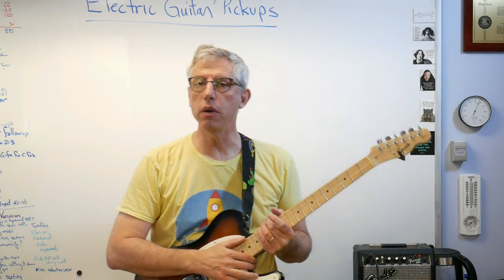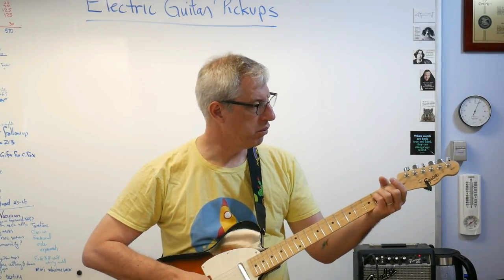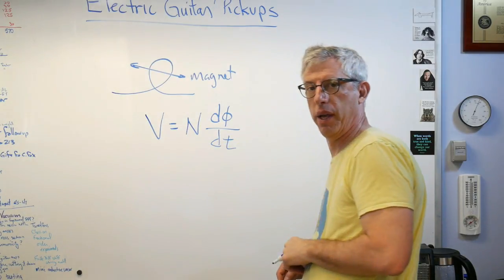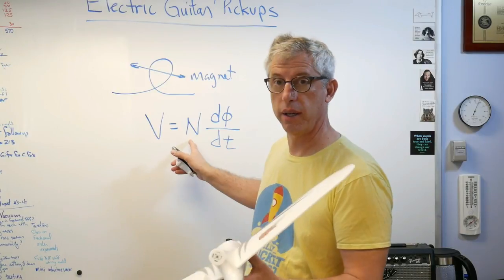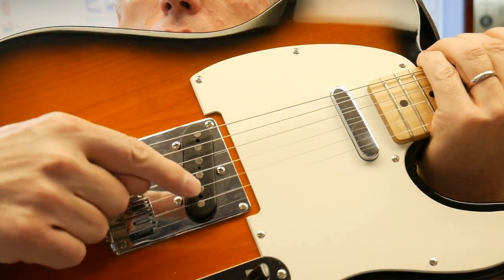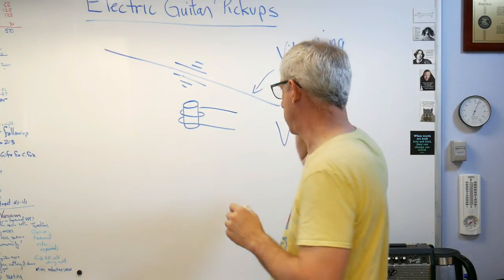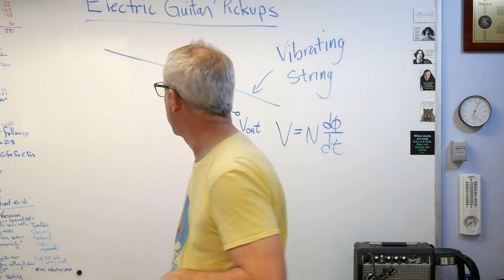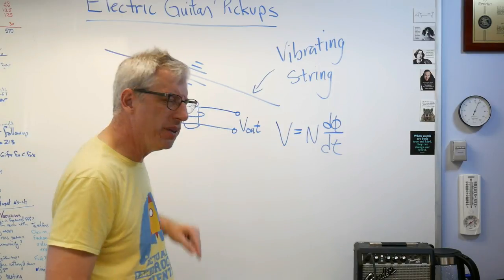Electric Guitar Pickups - Brain Waves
Here's how electric guitar pickups work.  They are a simple and clever application of Faraday's law of induction.